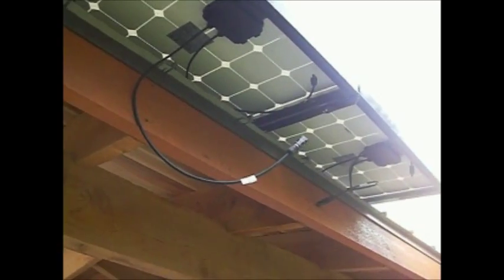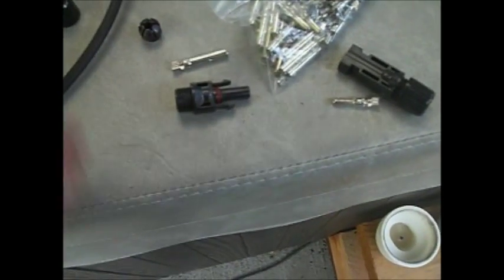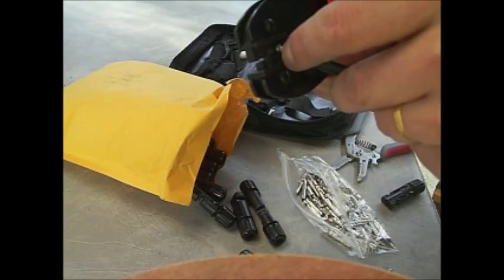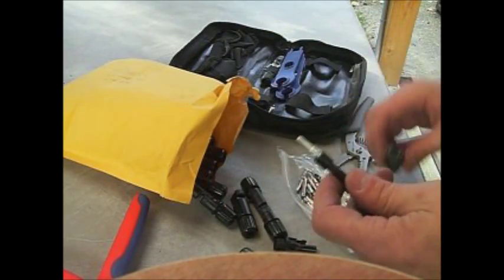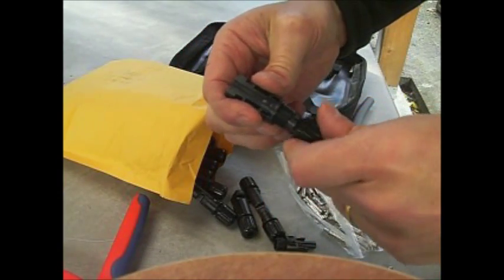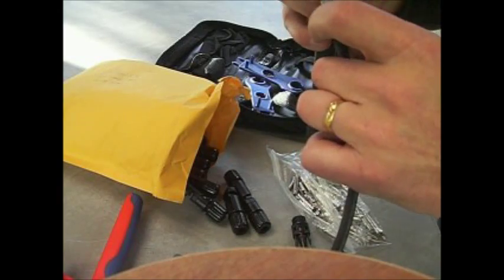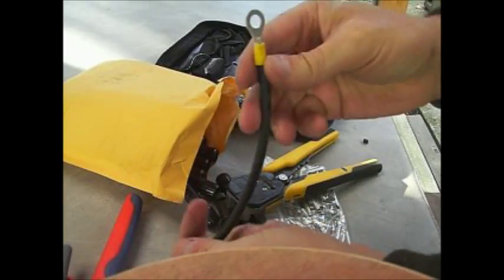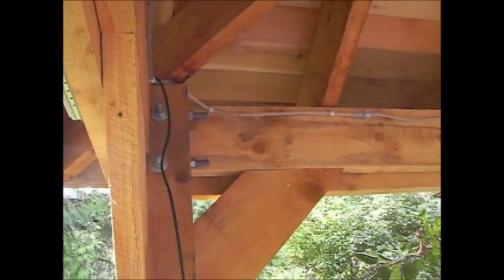Grid-tie PV Panels on Hottub Gazebo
Installing three SunBe 185w mono PV panels on the hottub gazebo. Using S5 clamps with aluminum horizontals on the metal prolok roof. Pushing about 500watts through a 600w cheap grid-tie inverter (can get them on ebay). These came from my test setup I had on the house roof. If you want to buy these SunBe panels or solar cable/MC4 connectors or custom length cables with crimped connectors to your measurements find them on our